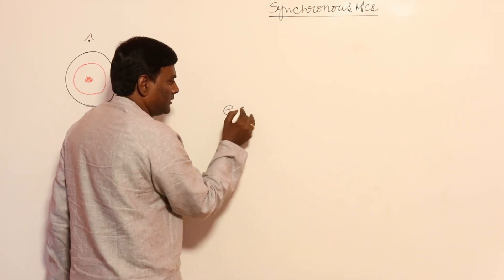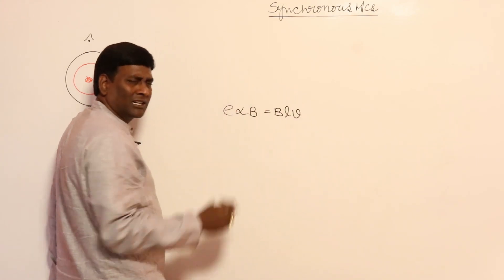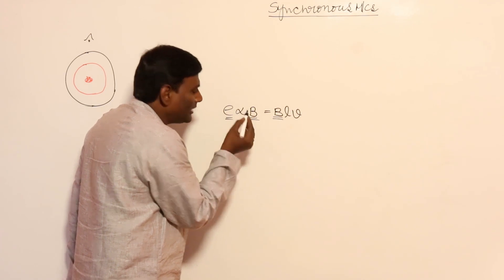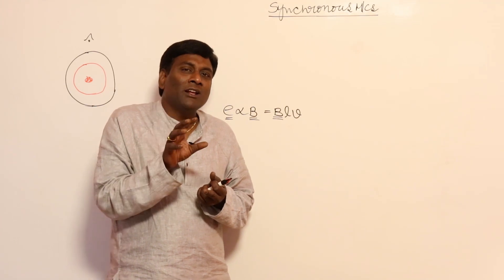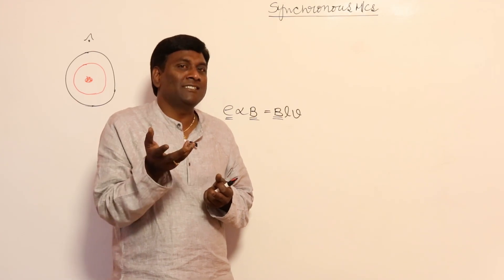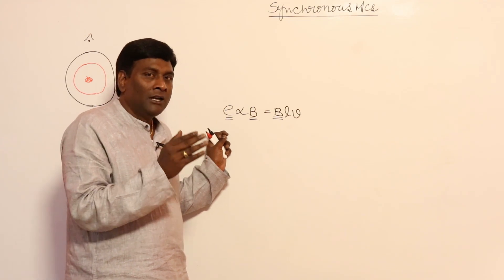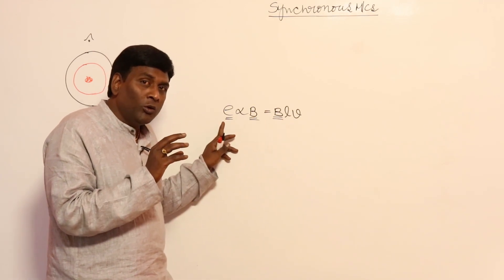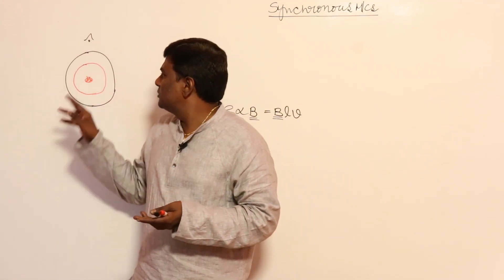Importance of Sinusoid&How to produce more sinusoidal induced voltage in Alternator | KNRao for GATE